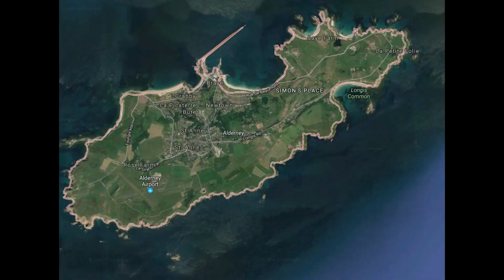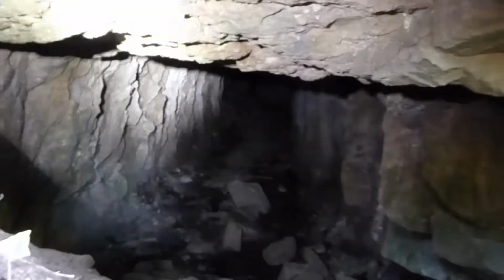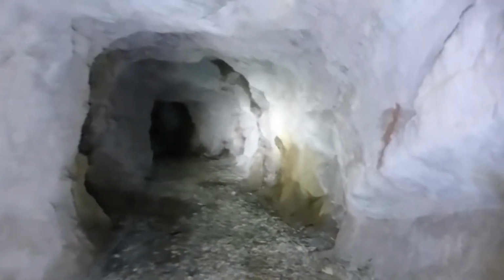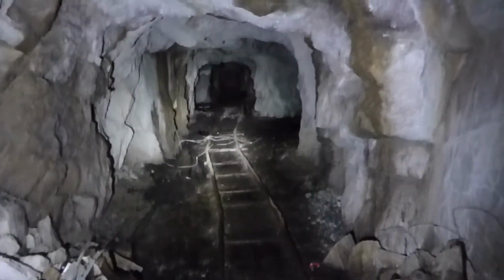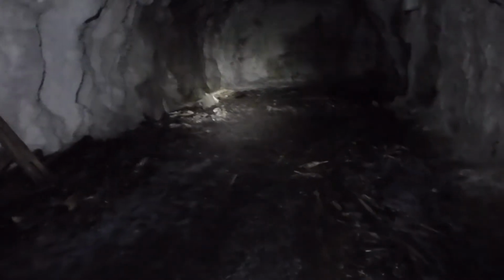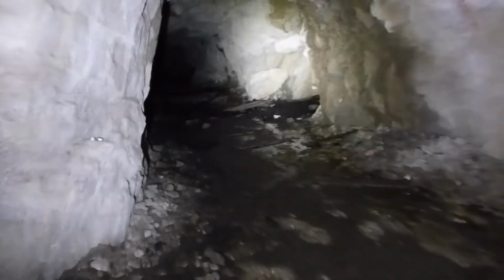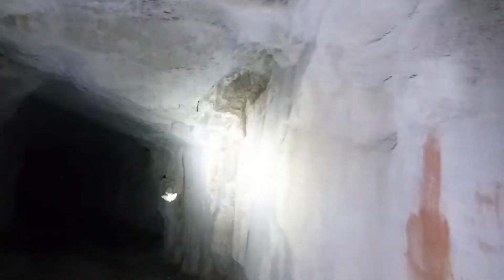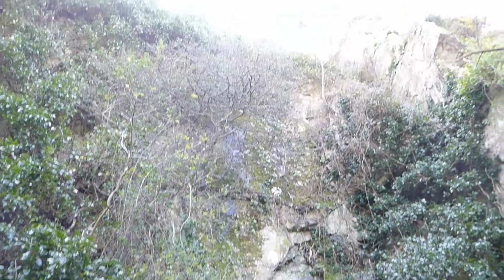Tunnel under Castle Essex, Alderney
A full-length video, step by step into the unknown.
I made this years ago and decided to make it available to anyone who may be interested.
I admit I was very wary about going in there, not because I am afraid of the Bogyman, but of unknown dangers like a rockfall or falling into a deep pit of foul, black water.
Anyway, I hope you enjoy the trip.
If you have a weak heart or are easily terrified, PLEASE DO NOT WATCH.